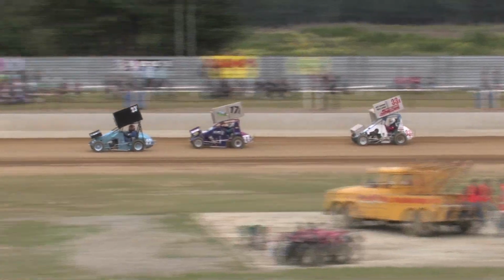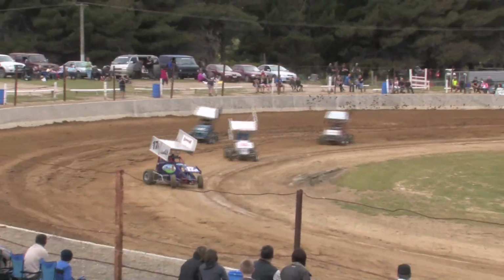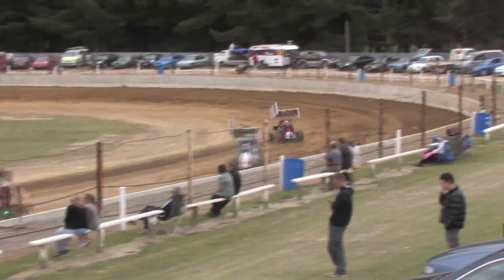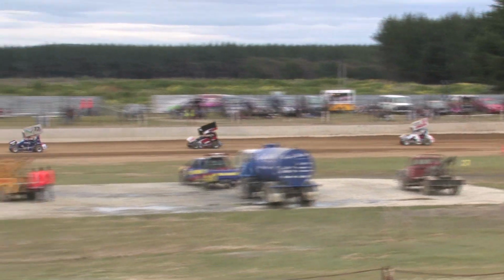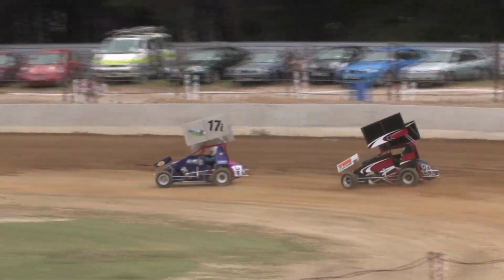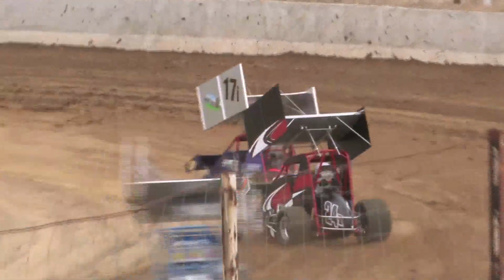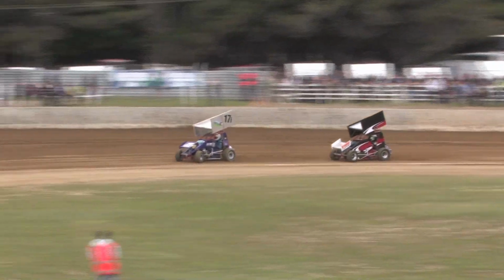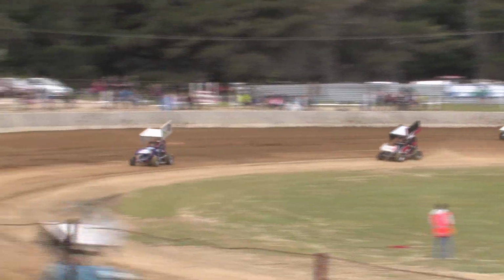Christmas Trophy Challenge 3 December R5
Last meeting of the year from Riverside speedway in invercargill,lots of race and great night for the streetstock with heaps of bash and crash. also racing is saloons  production saloons  modified sprints and sprints